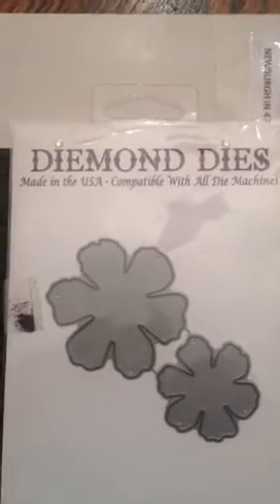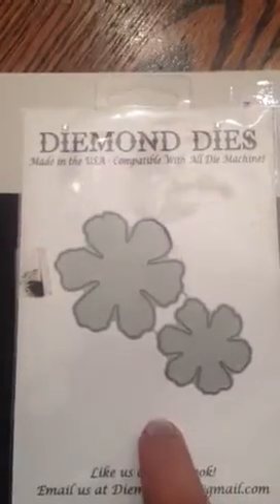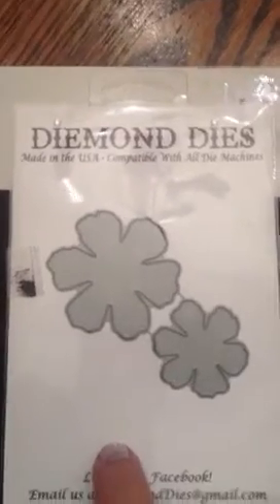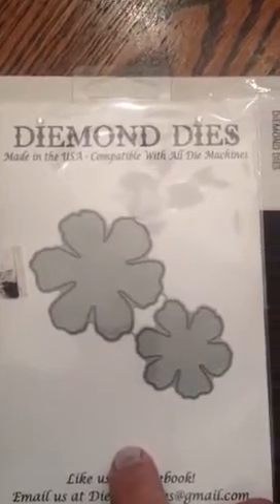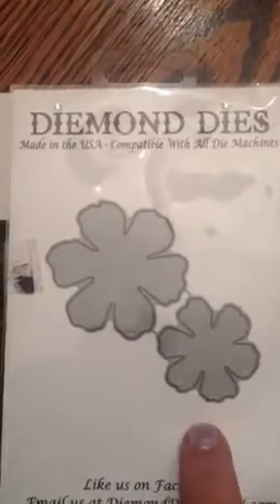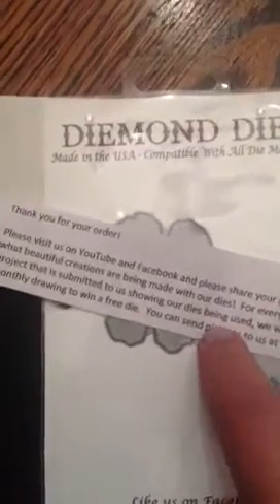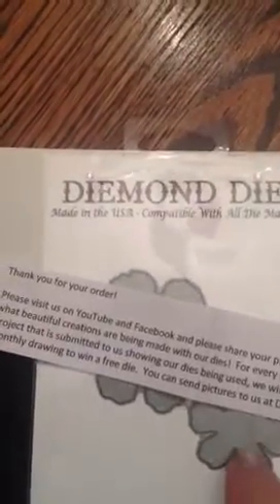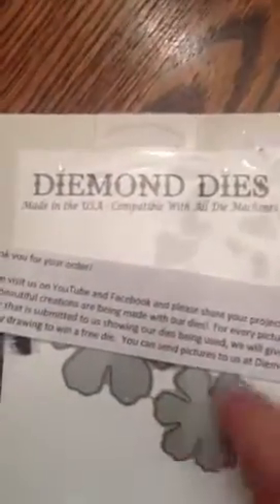DiemondDies Haul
Go over and check out this new company. Support Karen                           ( JBLdyScrapper48)!!! TFW!